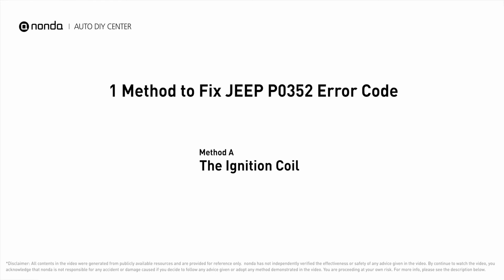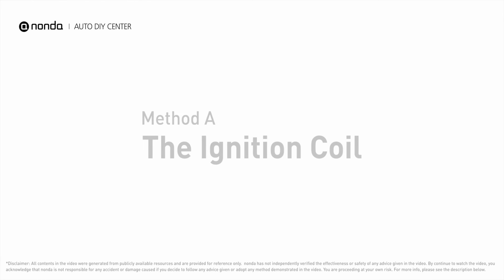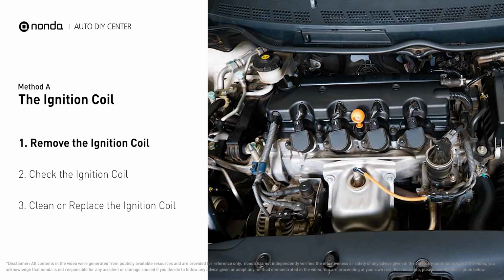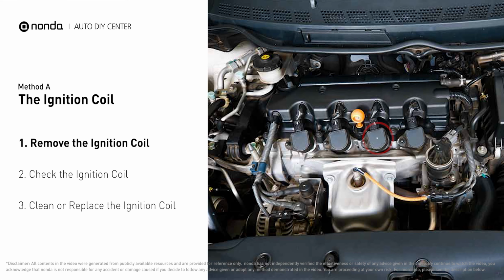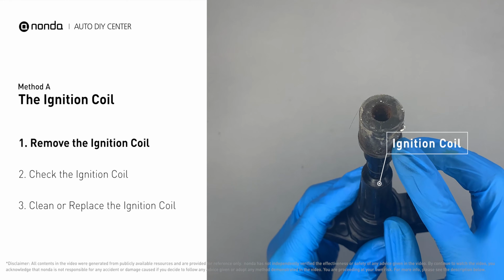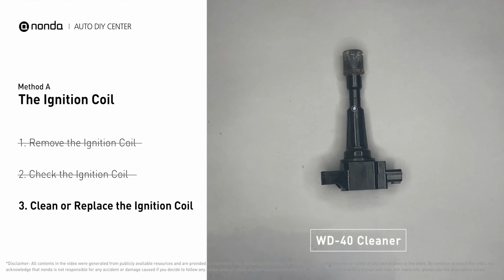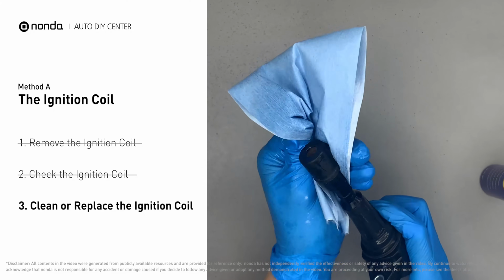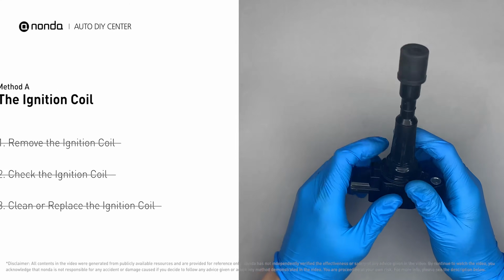How to Fix JEEP P0352 Engine Code in 2 Minutes [1 DIY Method / Only $3.86]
Claim your FREE engine code eraser

Engine Code JEEP P0352: Ignition Coil 2 Primary/Secondary Circuit Malfunction.

Fix Engine Code JEEP P0352 Easy DIY Method A | The Ignition Coil

0:00 What is JEEP P0352
0:39 Method A - The Ignition Coil
1:33 Claim a FREE Engine Code Eraser